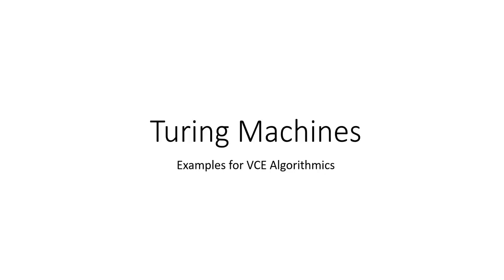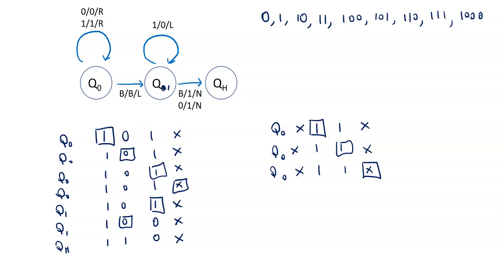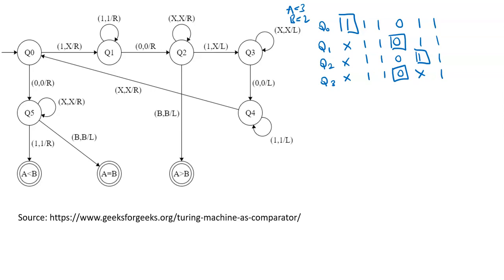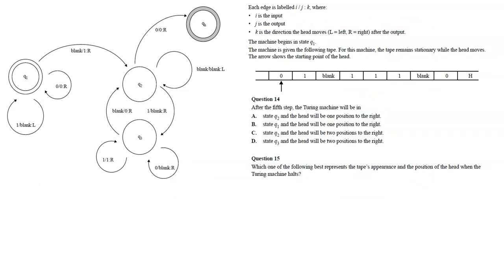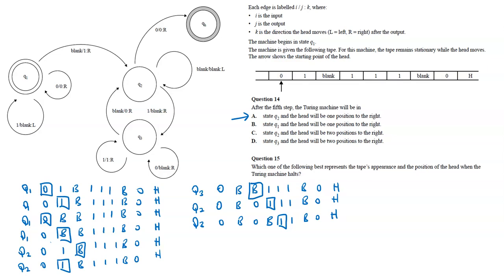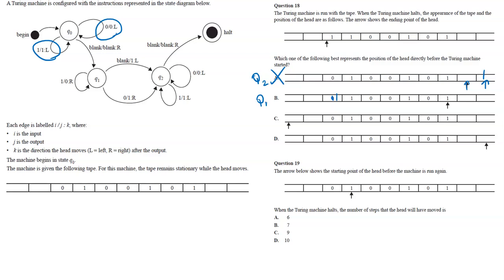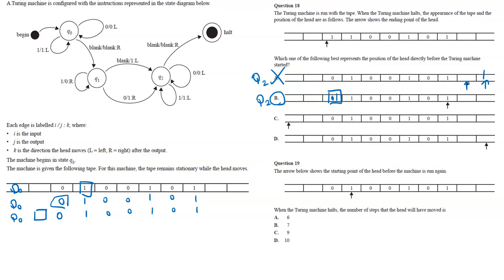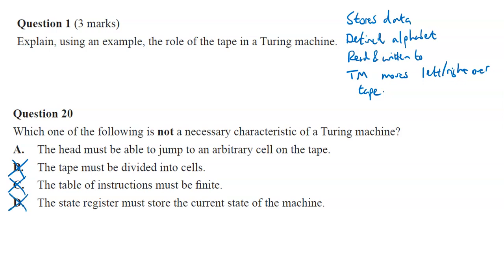Turing Machines (VCE Algorithmics)